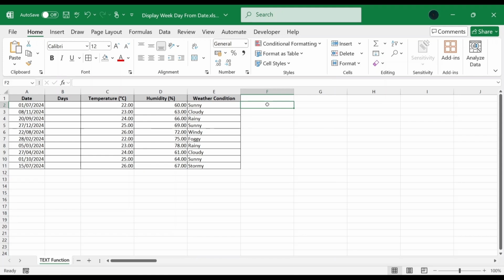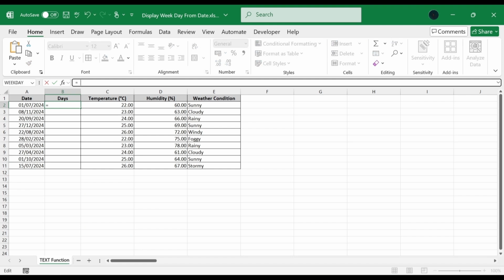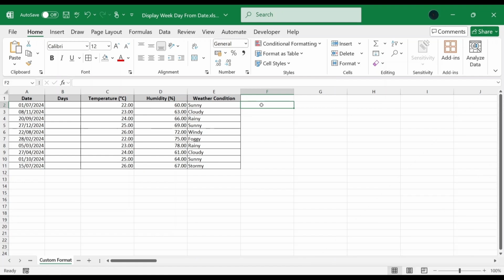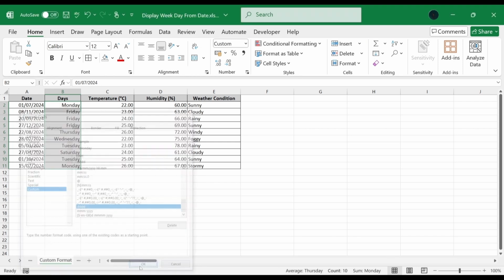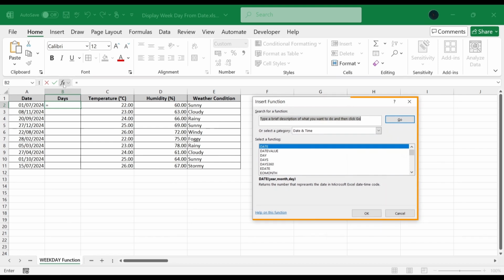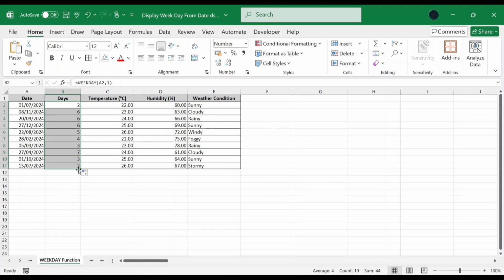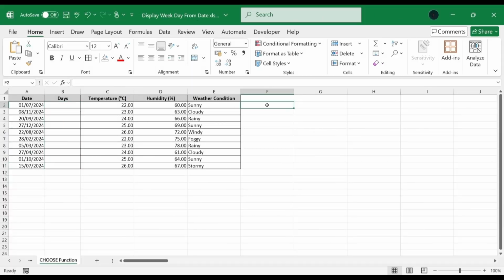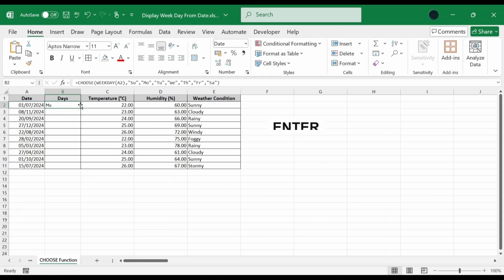How to Display Day of Week from Date in Excel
In this tutorial, you’ll learn how to remove or manage leading zeros in Excel numbers using a variety of approaches. From simple formulas with TEXT and WEEKDAY to applying custom number formats and even using the CHOOSE function, these methods will help you clean and format data quickly.

00:00 – Intro
00:20 – Use TEXT Function
01:30 – Use WEEKDAY Function
02:28 – Apply The Custom Format
04:03 – Insert CHOOSE Function

Transcript:
00:00 – Intro
This video explains how to remove zeros in front of numbers in Excel with multiple approaches.

00:20 – Use TEXT Function
Format numbers as text values without extra leading zeros.

01:30 – Use WEEKDAY Function
Leverage the WEEKDAY function for alternative formatting scenarios.

02:28 – Apply The Custom Format
Use Excel’s formatting options to automatically hide unnecessary zeros.

04:03 – Insert CHOOSE Function
Combine CHOOSE with other formulas for dynamic number handling.